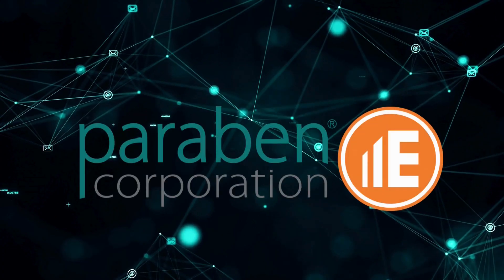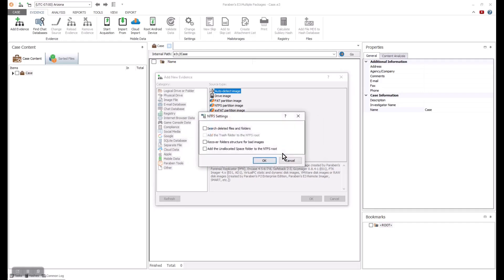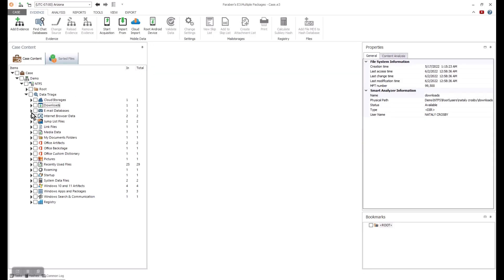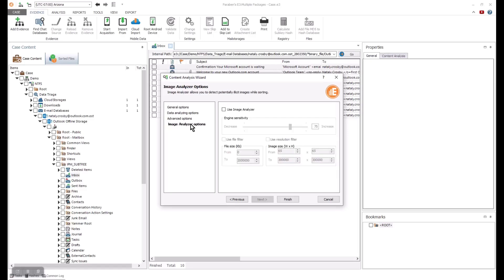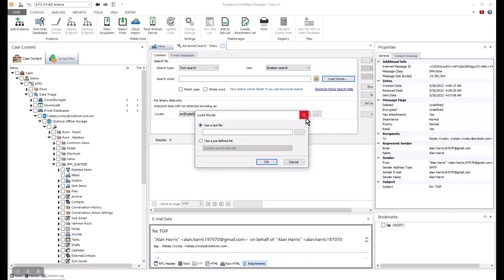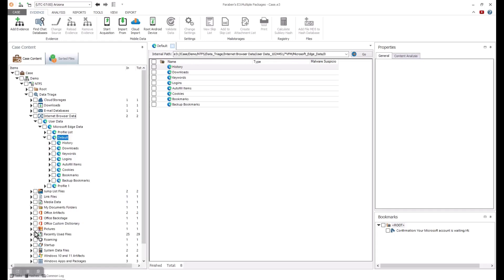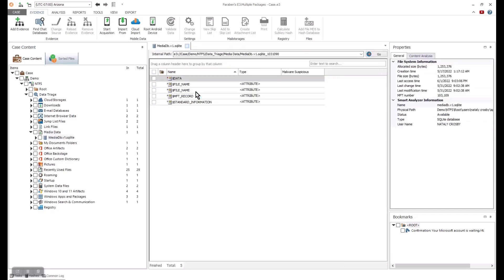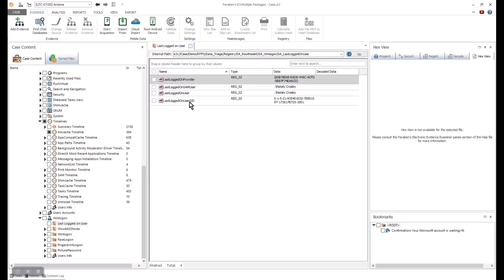E3 Demonstration on Windows 11 File System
Paraben's E3 Forensic Platform is a powerful tool for the processing of file system data from different computer systems. This demonstration will focus on the Windows system.